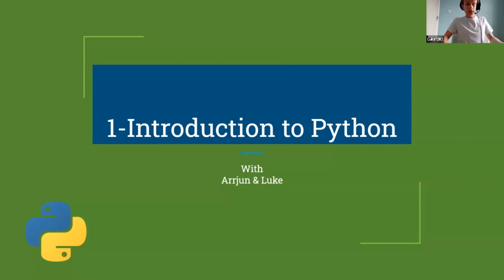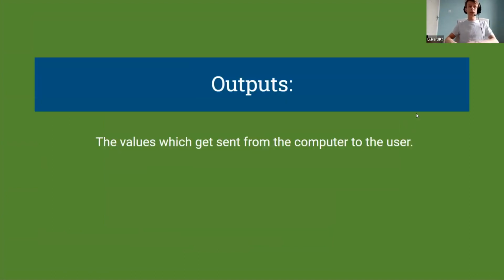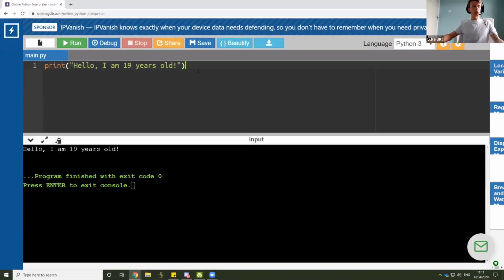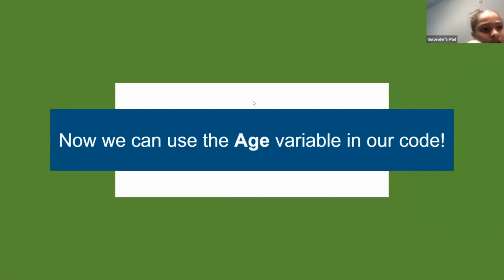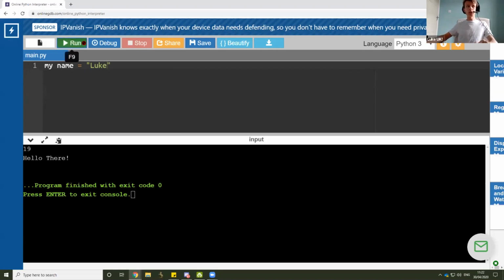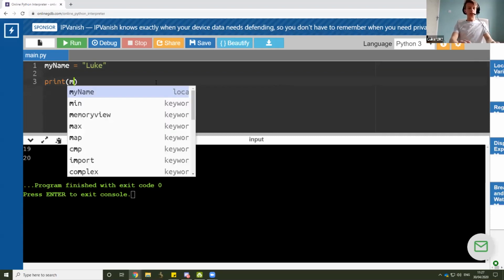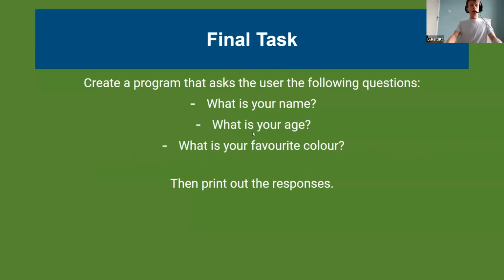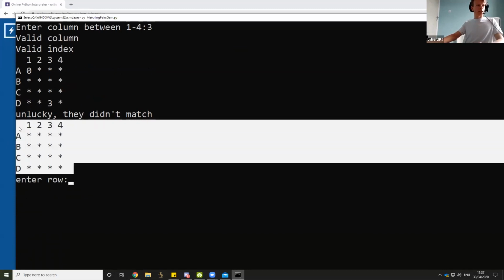Community Online Academy #7 - Coding- Introduction To Python: Series 1 Of N